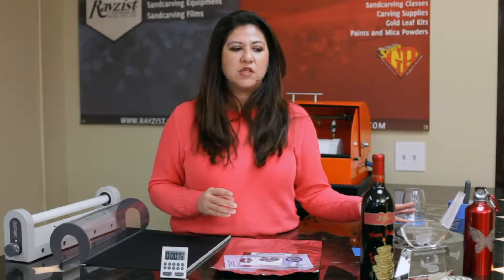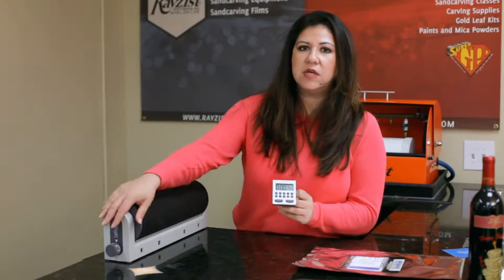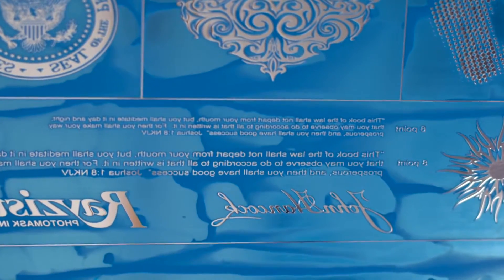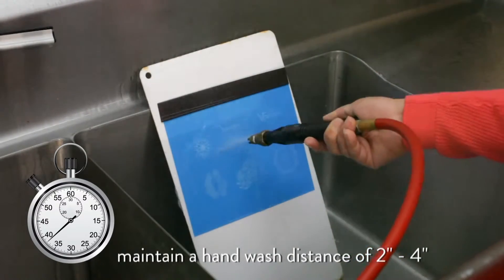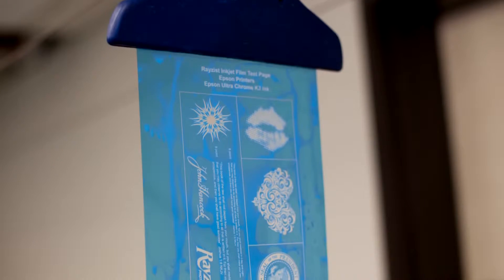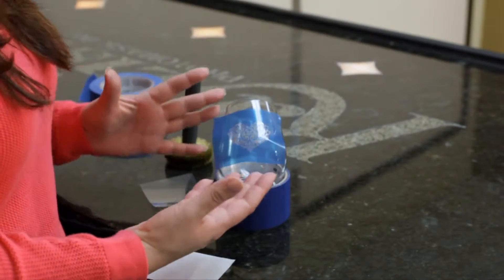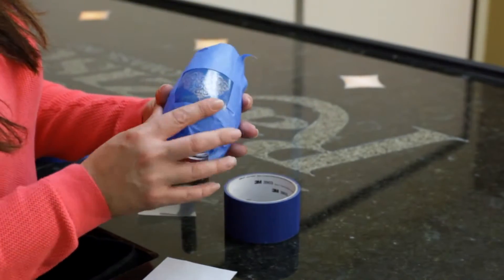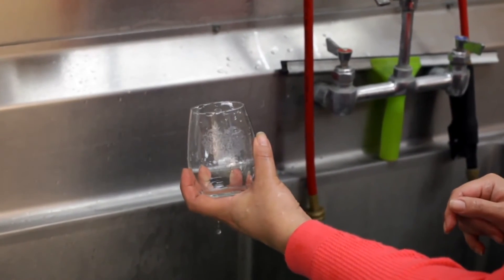Natural Stone Engraving - Video 8 of 15 - Making a PhotoMask for Sandcarving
Video 8 of 15 - In this series, we introduce you to the exciting and profitable world of natural stone engraving and some of the techniques that you need to learn.
If you'd like to learn more, our book, The Art, Process & Technique of Natural Stone Engraving reveals to you the trade secrets to the wonderful world of natural stone engraving based on over 17 years of running a wonderful and successful business.

In this video we show you how to make photomasks for your sandcarving projects.

stone engraving, engraving business, hobby business, business opportunity, sandblasting techniques,